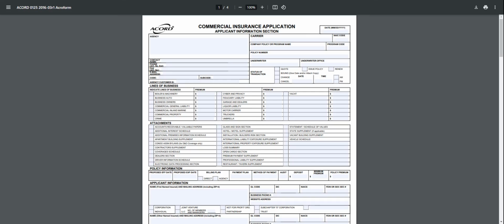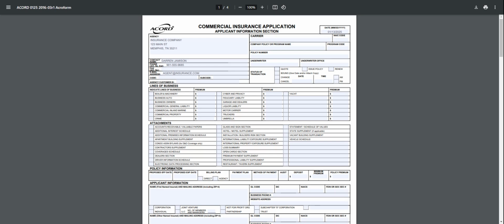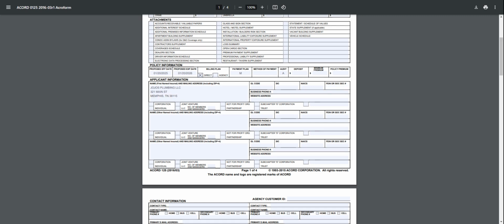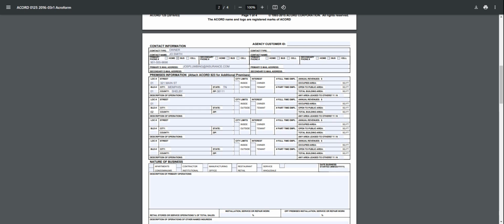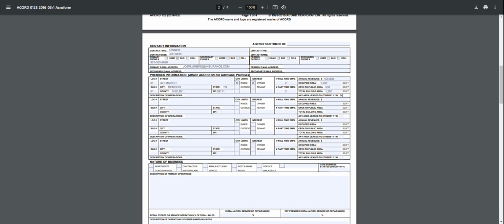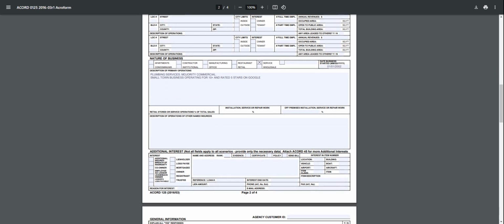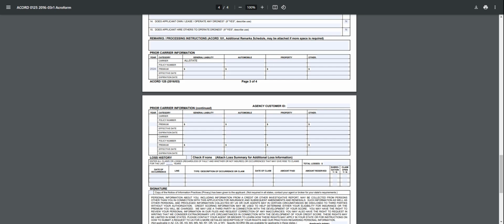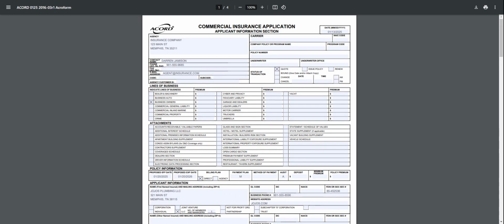Mastering ACORD 125 Commercial Insurance App: Step-by-Step Guide to Commercial Insurance Quotes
In this in-depth training from Pettigrew Agency, you’ll learn  how to fill out ACORD 125 Commercial Insurance Application form to streamline your commercial insurance quotes and avoid costly mistakes. Watch as we break down each section of the form, share insider tips for improving accuracy, and give you the confidence to handle any commercial insurance application with ease. Whether you’re a new agent looking to sharpen your skills or a seasoned pro wanting to stay ahead, this tutorial has something for everyone.

Ready to elevate your insurance expertise?

LIKE if this video was helpful

SHARE your tips in the comments.